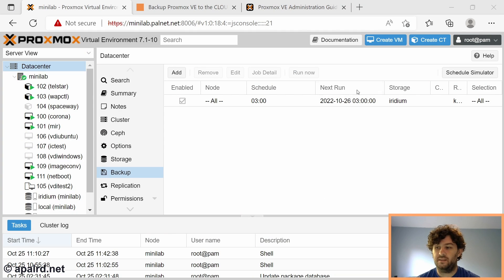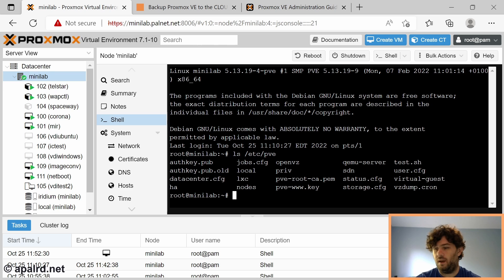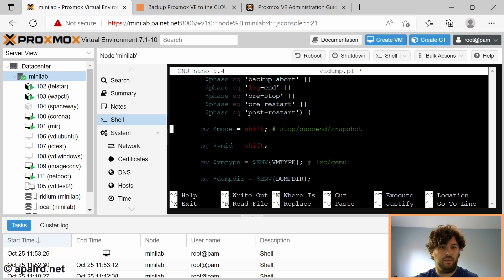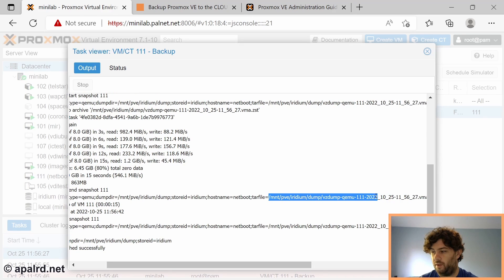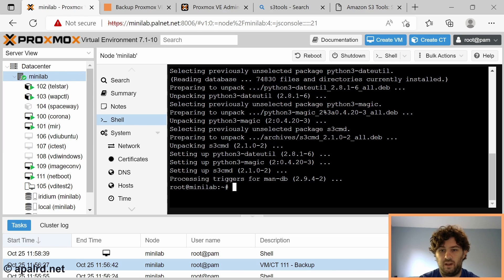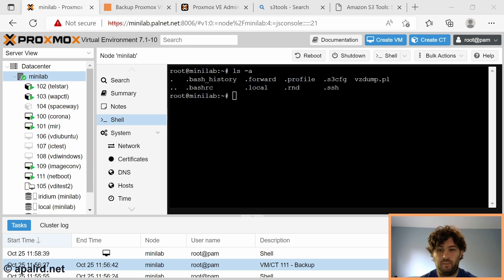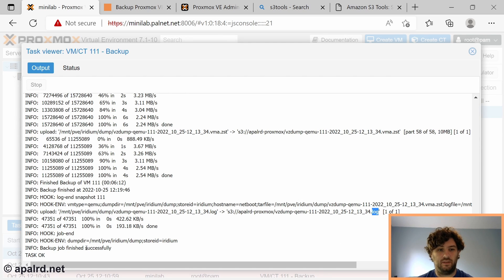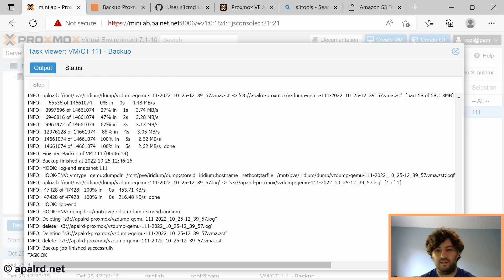Backup Proxmox VE to the CLOUD! Backup Hook Scripts to push backups to S3-compliant cloud storage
Proxmox has a pretty good backup scheduler, but it relies on the backup destination being mounted as a storage location. This implies that the backup destination needs to be a protocol that Proxmox supports - SMB (CIFS), NFS, … or Proxmox Backup Server. If you want to push your backups to a cloud service, you probably need something a bit more complicated. Thankfully, Proxmox’s backup scheduler thought about this and has a hook feature we can use for this purpose, and we can use any protocol supported on the Debian base system, including things such as FUSE or s3cmd.

In this project, I integrate S3-compliant cloud object storage with the Proxmox backup scheduler, copying resulting backups to a cloud storage service directly from the Proxmox system. The S3 protocol is ubiquitous among cloud object storage providers, so we aren’t tied to AWS - we can use any service such as Backblaze. In my case, I’m demonstrating this with Linode.

YES, I deleted the access key after using it in this video. I didn't want to deal with blurring it.

Link to the blog post on this topic, which includes the final script I used for you to copy and paste:

My Discord Server, where you can carry on the discussion or suggest future topics:

Timestamps:
00:00 - Introduction
01:13 - PVE Backup Hook Scripts
07:12 - S3 Tools
10:45 - Backup Script
12:16 - S3 Cleanup Script
13:28 - Conclusions

Proxmox is a trademark of Proxmox Server Solutions GmbH